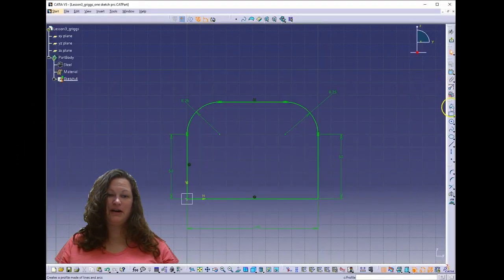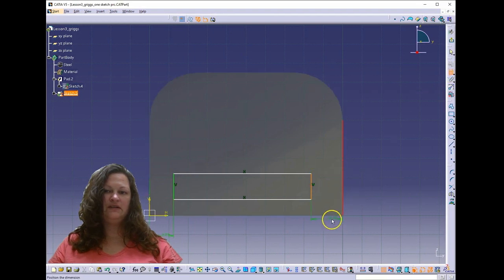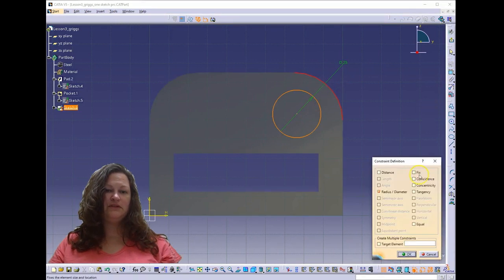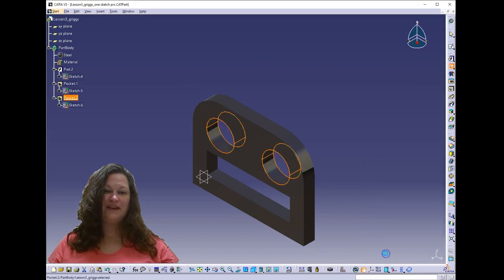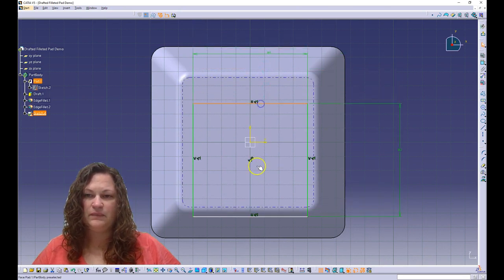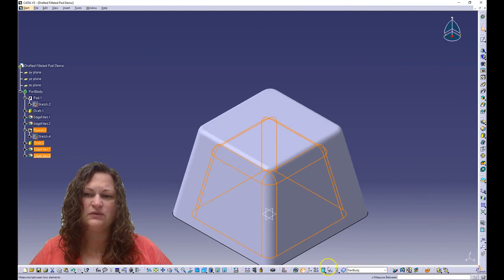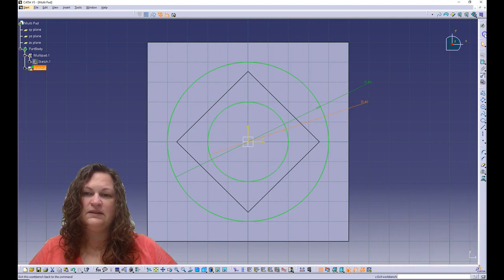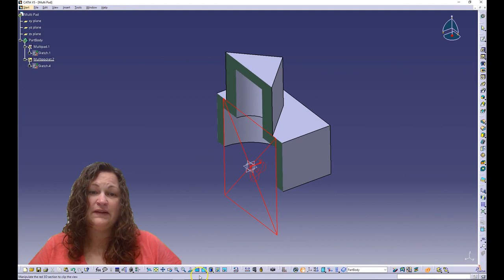Engineering Graphics: Sketch Based Features - Pocket Options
Includes Pocket, Drafted Filleted Pocket, and Multipocket